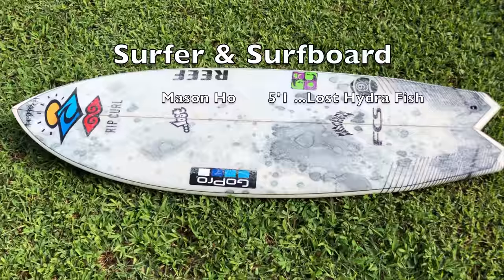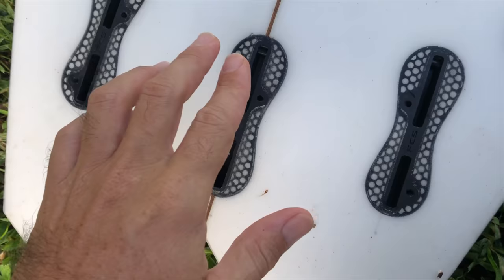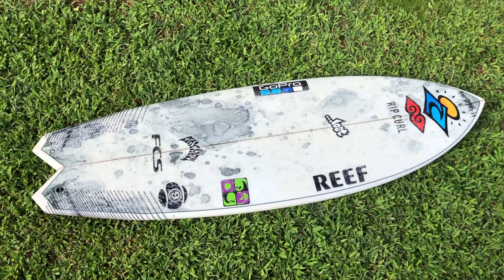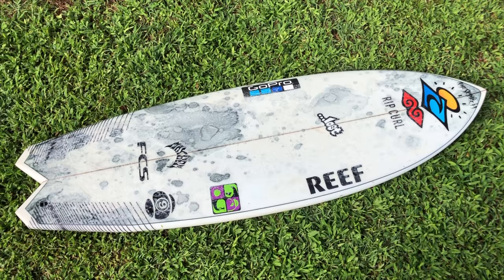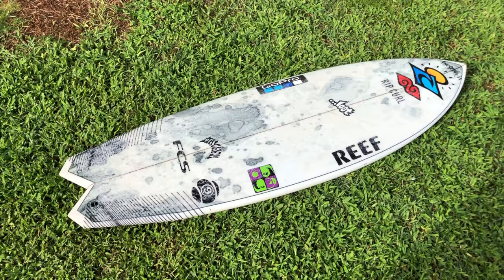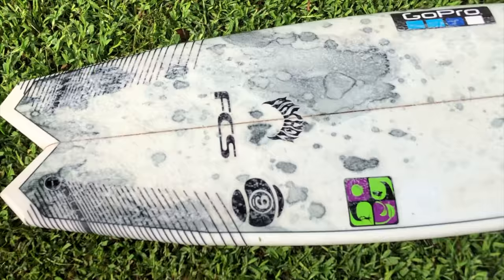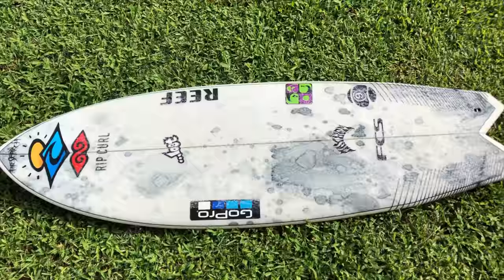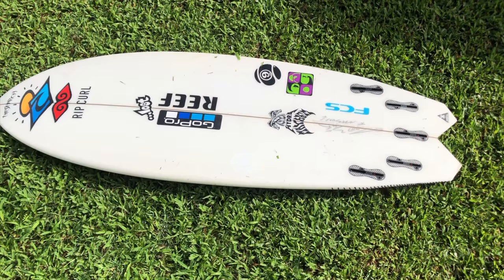Mason's Hydra Fish 2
Mason Ho takes his ...Lost Hydra fish to Keiki shore break hoping to blow it into pieces and maybe find some barrel vision.

After that he heads down the beach with his gang to try a turn and change the vibe up a bit.

Surfer: Mason Ho & Ariel Engstrom

Filming: Rory Pringle & Christian Smith.

Jams: Hendrix. Mom collection.

All surfboard info and ding report in end credit roll.

Merry 8 days of Christmas!